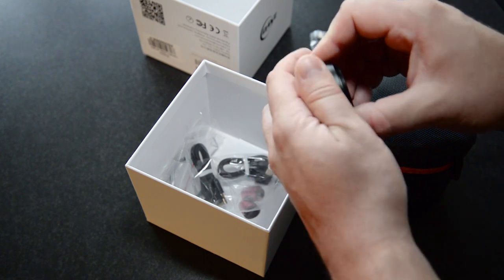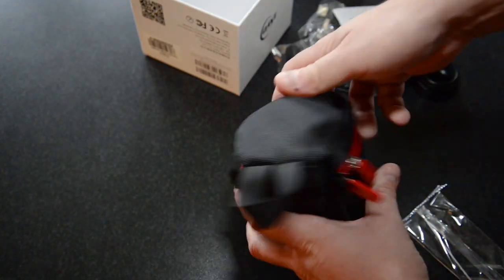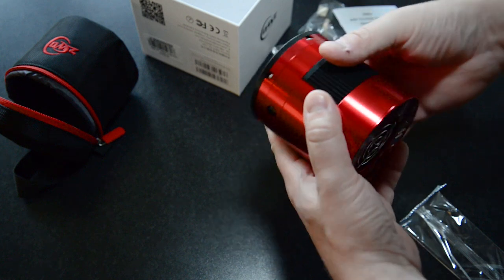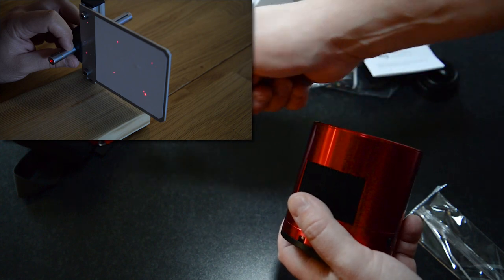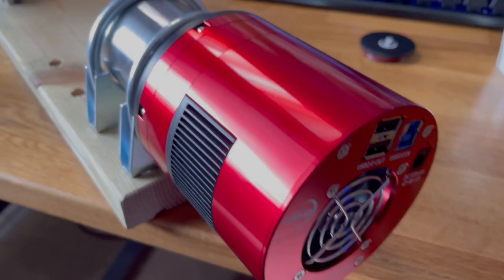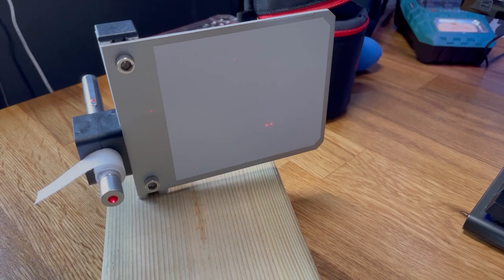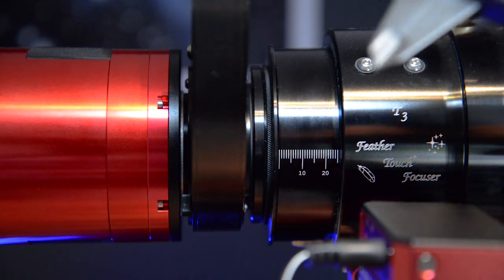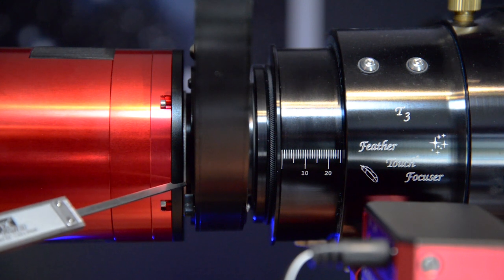New camera - New Corrector - Getting it all setup to work with my 10" astrograph telescope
Corrector lenses, back focus, filter thickness... you name it.
It is a lot to keep in mind to get the setup just right for the camera to work perfect with your telescope!

I am showing which components I use and how to mount them.

Camera: ZWO ASI 2600MM Pro
Corrector lens: Teleskop Service 3" Wynne by Riccardi Massimo (1.0x)
Adapters: - M86 to M68 (used to mate the corrector with the 3" feather touch focuser)
- M68 to M54 adapter with a M54 5mm extension coupled to my Starlight Xpress filterwheel, which has a M54 female thread on the telescope side.
- M42 camera side directly coupled to the camera.

Also, I have a complete setup of shims ranging from M42 up to M68 in 0,3mm 0,5mm 0,8mm 1mm and 1,2mm to get the proper back focus just right to 1/10 of a mm

I am also using some grease to prevent the threads on my adapters to gall - this grease I use, the Liquid Moly LM 47, is actually used on camera lenses to get the focus mechanism work.
 This grease is a litium based graphite grease which do not seperate, so the oil in the grease does not escape and risk getting on your delicate parts.